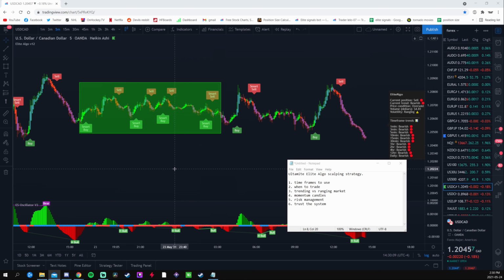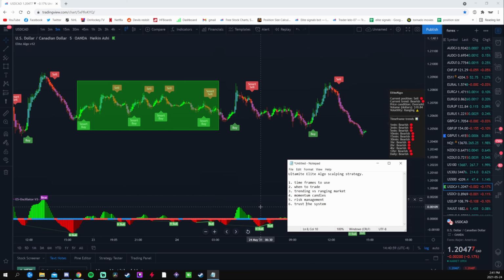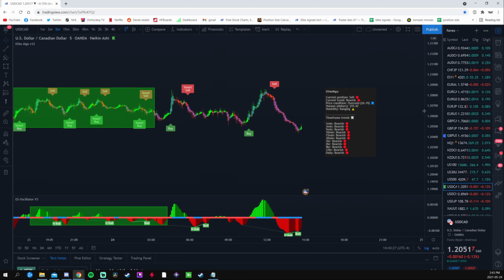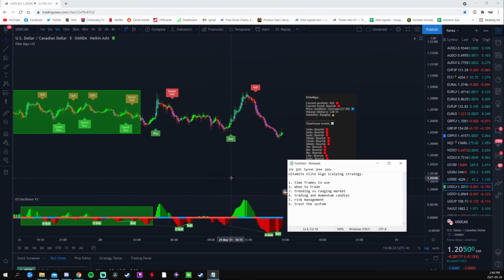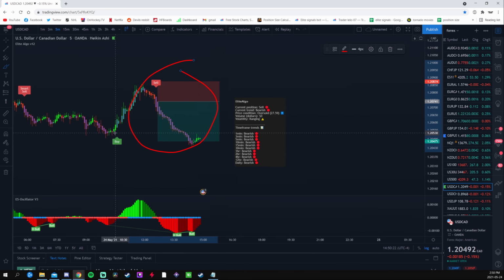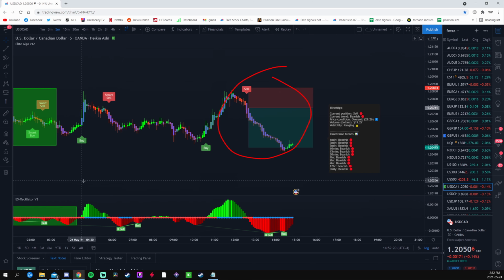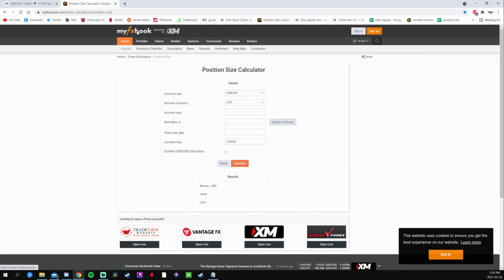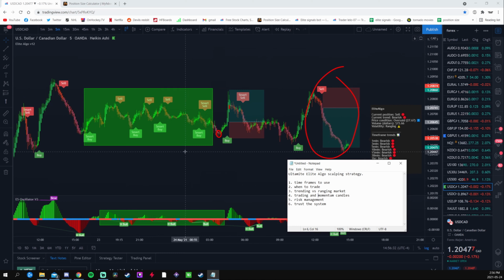THE ULTIMATE SCALPING STRATEGY WITH ELITE ALGO.